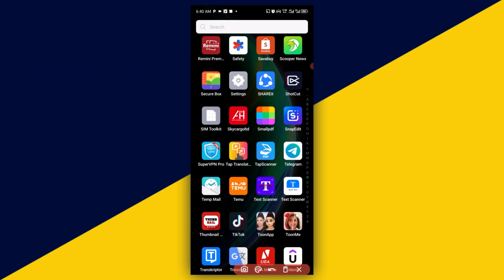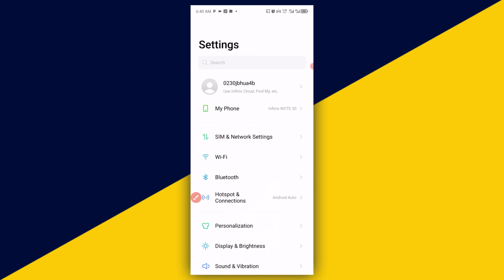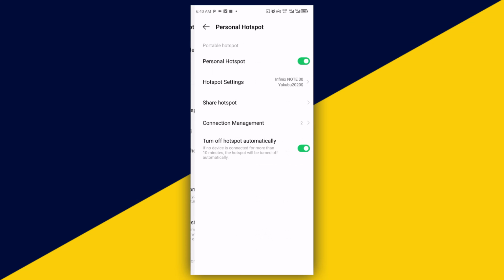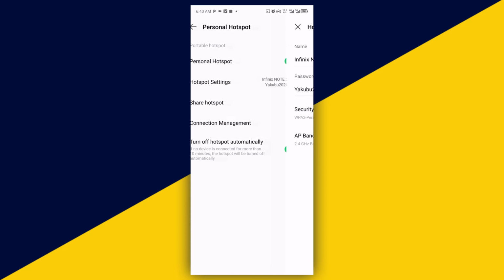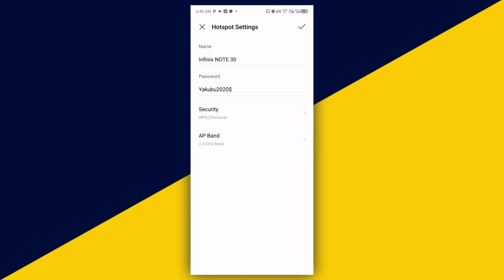How to See Hotspot Password on Android Phone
Hello, Android users! 📱 In this tutorial, we’ll guide you through the steps to see your hotspot password on your Android phone. Knowing your hotspot password is essential for sharing your mobile data connection with other devices securely. Let’s get started!

What you'll learn in this video:
1. Accessing Settings - How to navigate to the settings menu on your Android phone.
2. Finding Network & Internet Settings - Steps to locate the network and internet settings.
3. Opening Hotspot & Tethering - How to access the hotspot and tethering options on your device.
4. Viewing Hotspot Password - Detailed instructions to view and manage your hotspot password.
5. Changing Hotspot Password - Tips for changing your hotspot password to something more secure if needed.
6. Ensuring Security - Best practices for keeping your hotspot connection secure when sharing with others.

Why see your hotspot password?
Knowing your hotspot password allows you to securely share your mobile data connection with other devices. It ensures that only trusted devices can connect to your hotspot, keeping your data safe.

This guide is perfect for all Android users who want to manage and share their hotspot connection securely. Whether you're new to Android or an experienced user, these steps will help you easily find and manage your hotspot password.

Let’s dive in and see your hotspot password on your Android phone for a secure and seamless connection! 🚀